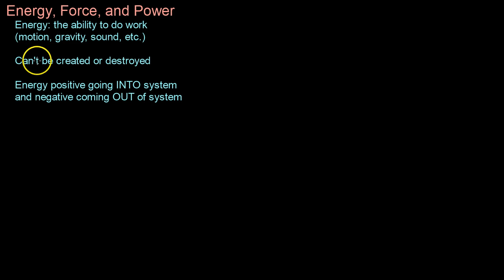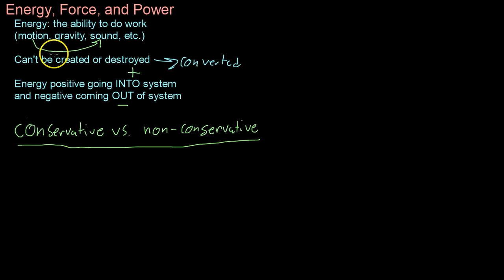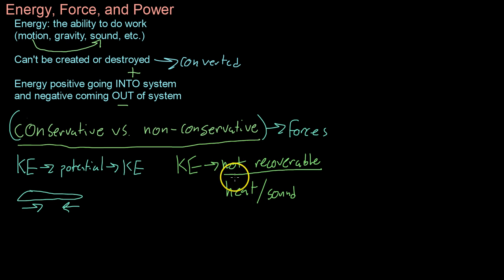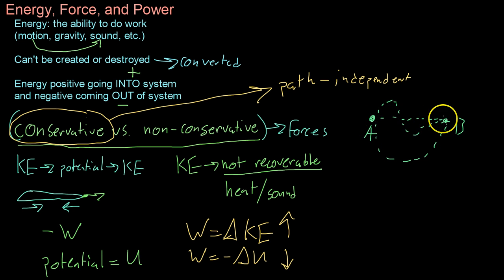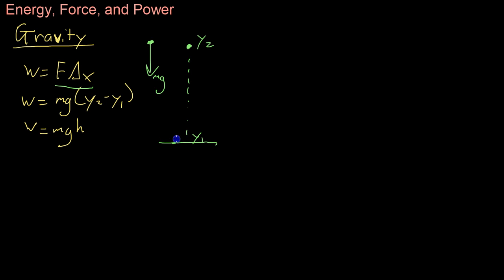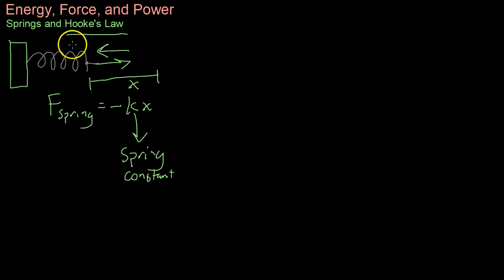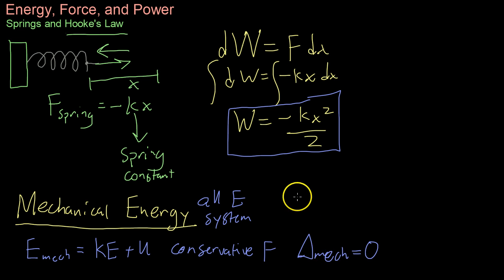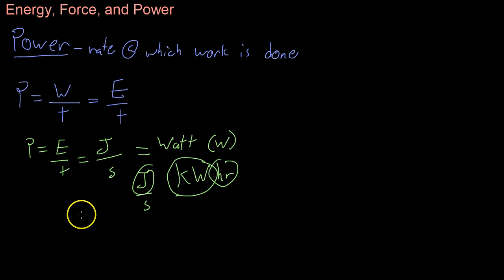Power and Types of Energy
In this video we define energy, discuss its different forms and their mathematical representations, and briefly go over power.